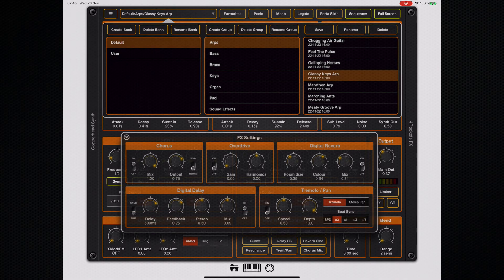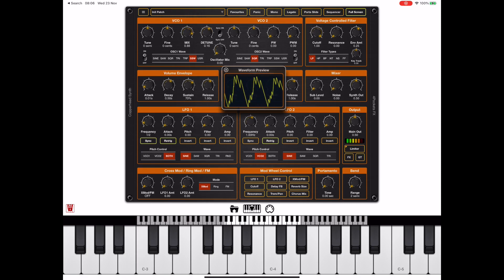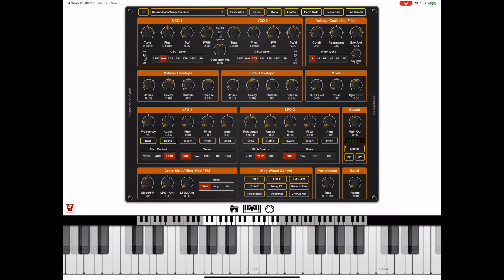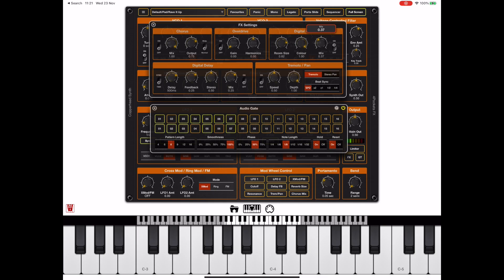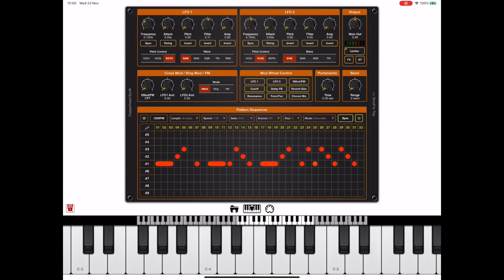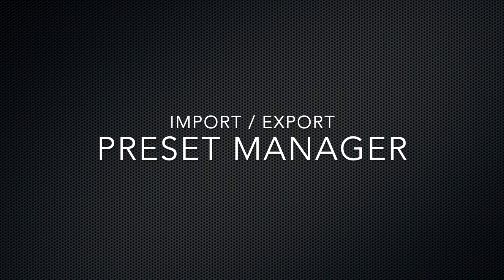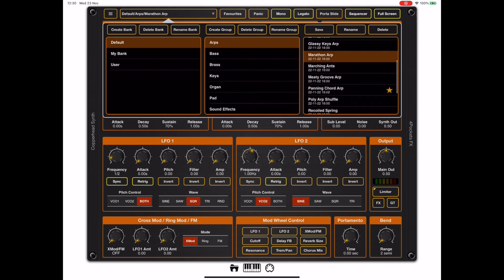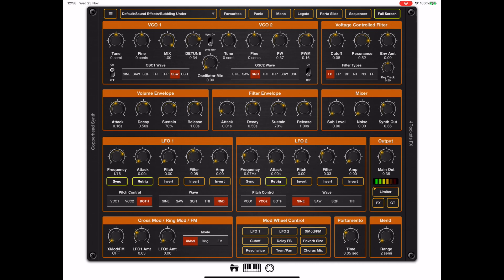Copperhead Synthesizer - Preview for iOS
This is an early preview of my soon to be released Digital Synth for iOS. The video shows off a few unique features ahead of its launch in early December.